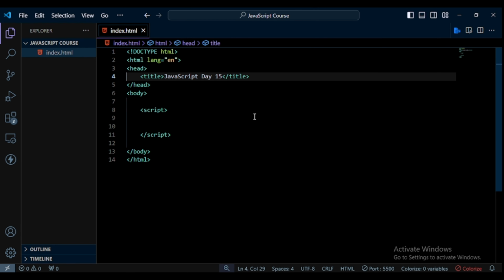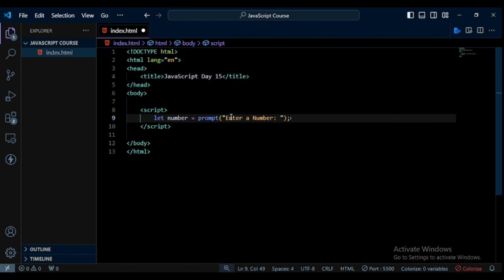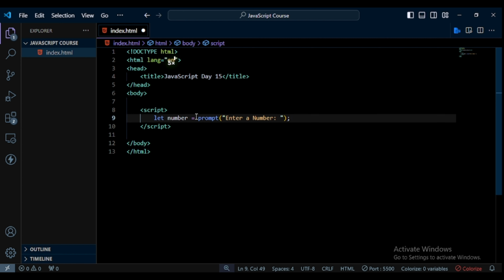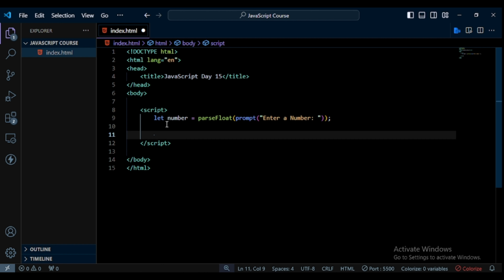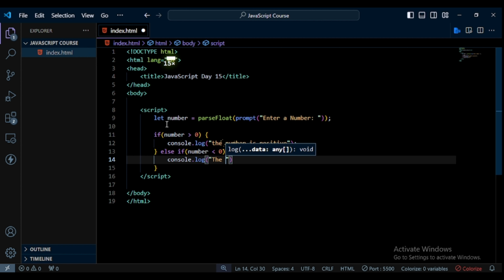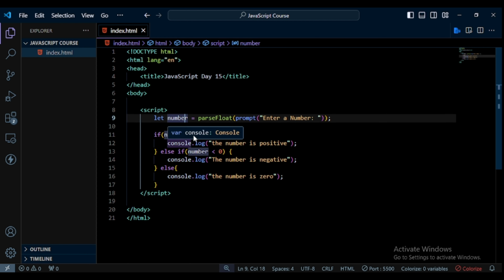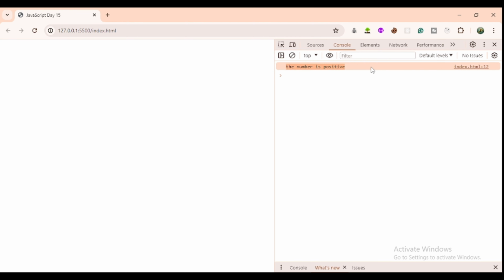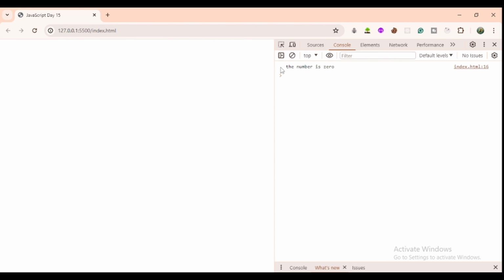Basic JavaScript Challenges Day 15 | Positive, Negative, or Zero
number is positive or negative / 20 days basic javascript challenges / javascript course

Hi everyone welcome to day 15 of 20 days basic JavaScript Challenges! Today, we're going to explore a fundamental concept in mathematics and programming: determining whether a number is positive, negative, or zero. Understanding the sign of a number is crucial for various tasks, such as decision-making, data analysis, and algorithm optimization.